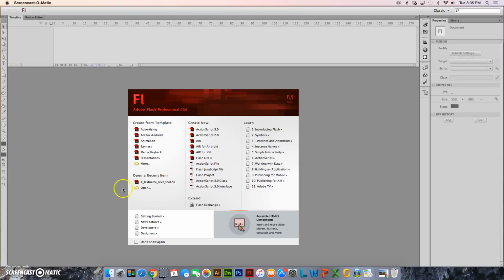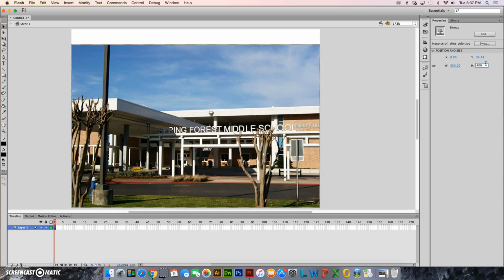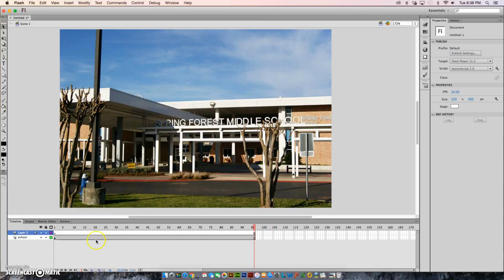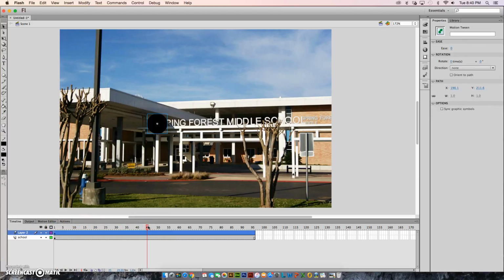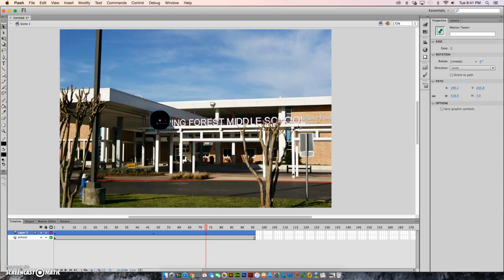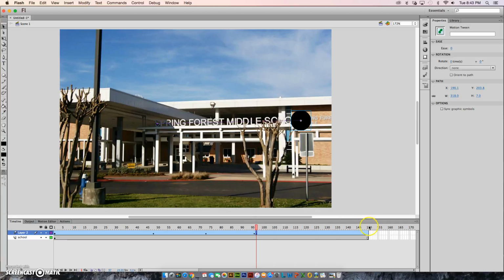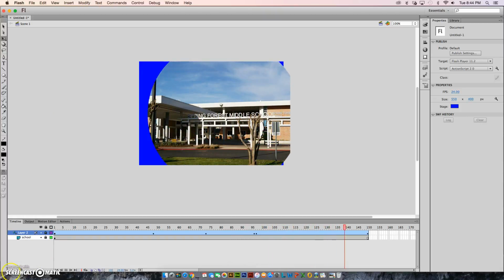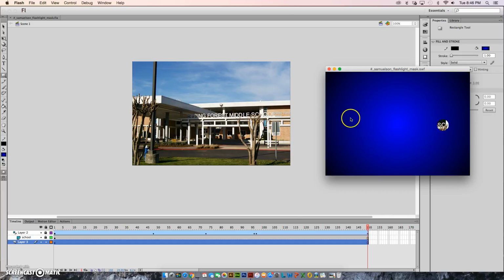Flash Flashlight Mask